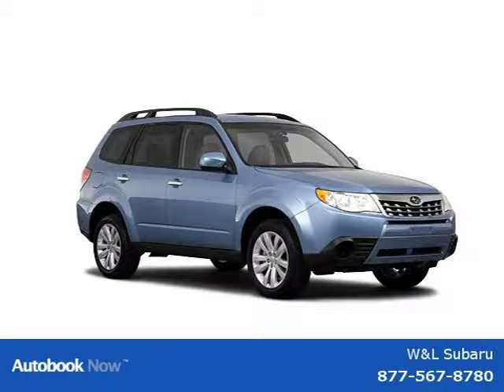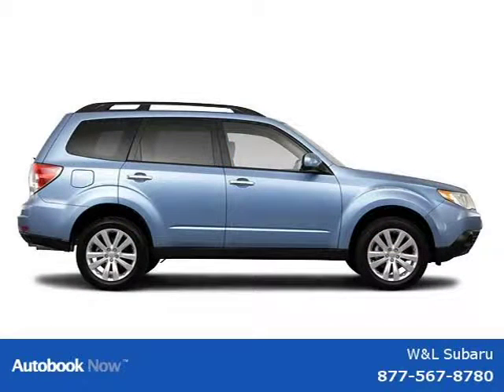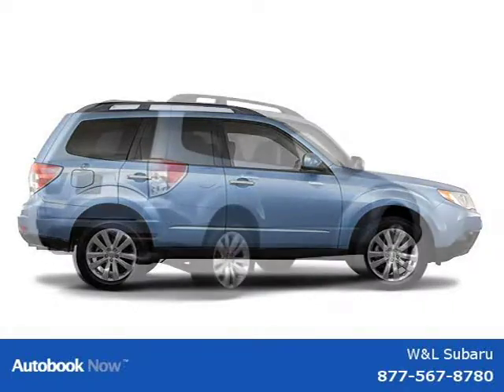2011 Subaru Forester Northumberland PA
WandL Subaru

Price: $ 24,553
Mileage: 0
Trim:
Ext. Color:
Int. Color:
Transmission: Not Specified
Engine:
Doors:
Stock No.: 6032
VIN: JF2SHADC5BH770146